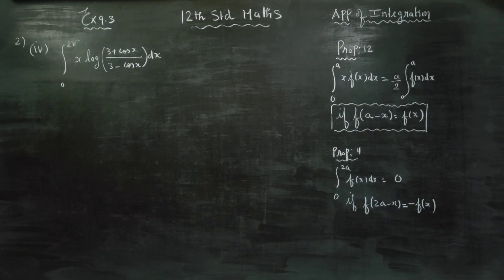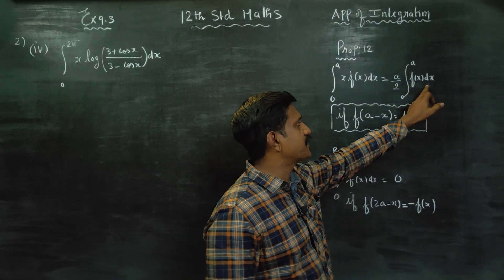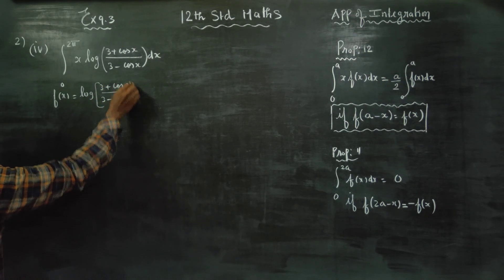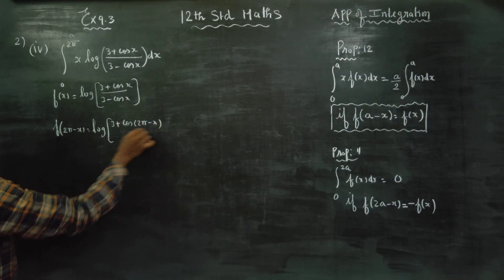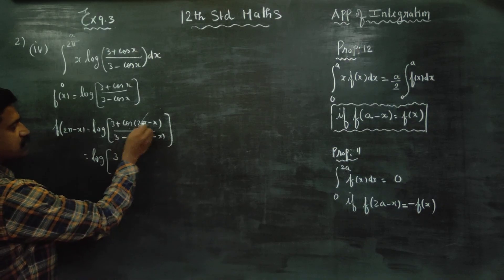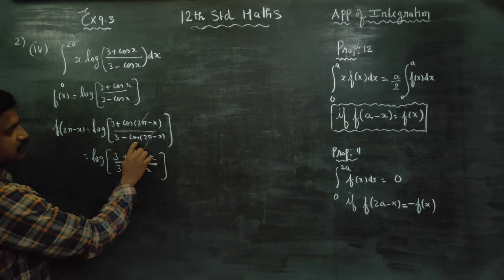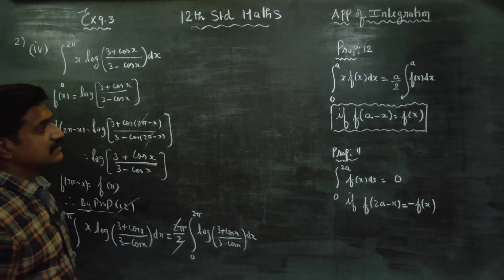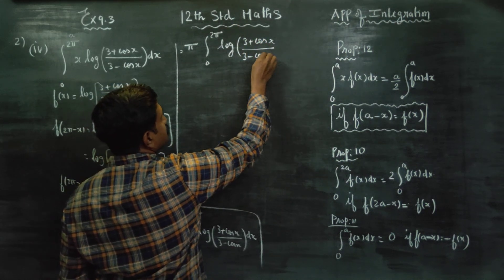12th Std Maths Ex.9.3(2)(iv) Integrate x log[(3+cos x)/(3-cosx)] dx from 0 to 2π using property of